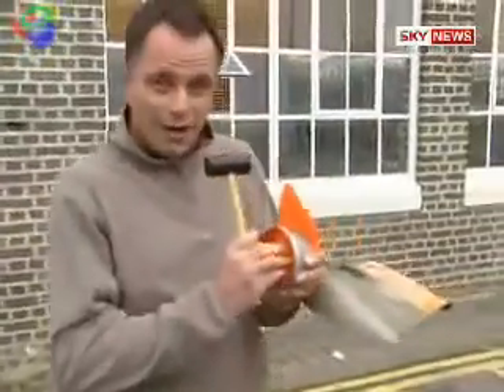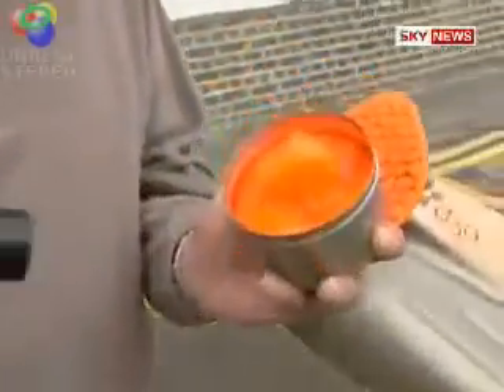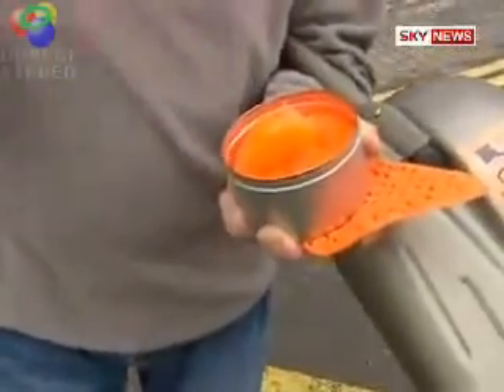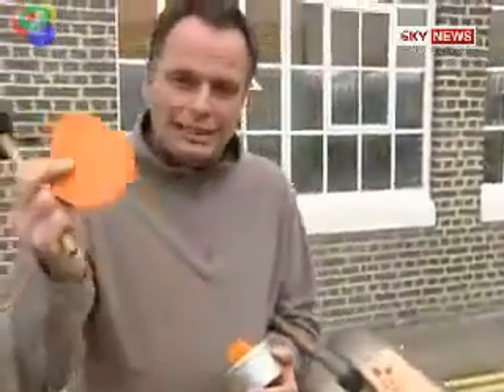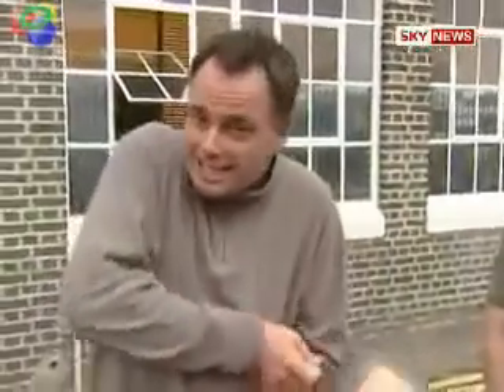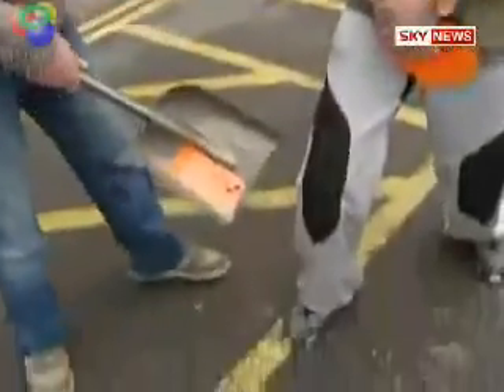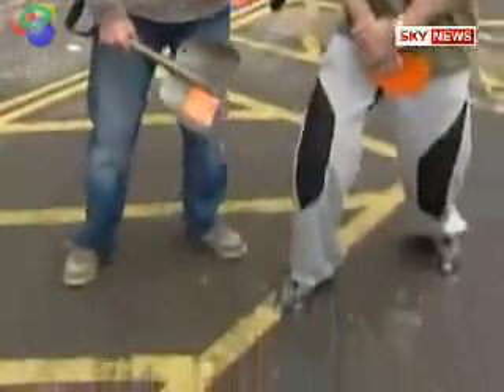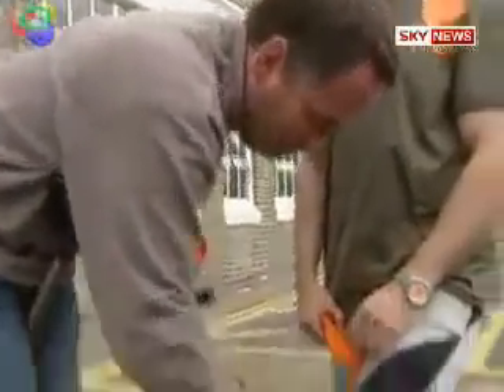Smack Me On The Head With A Shovel